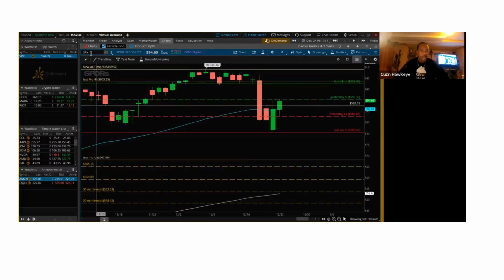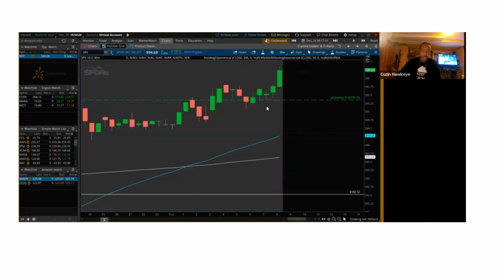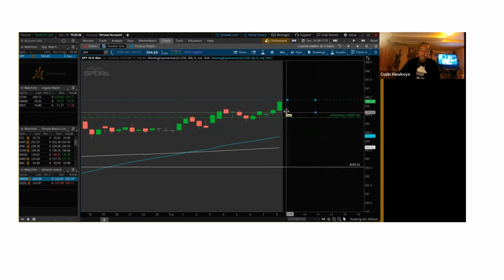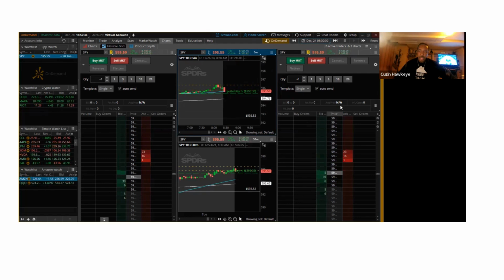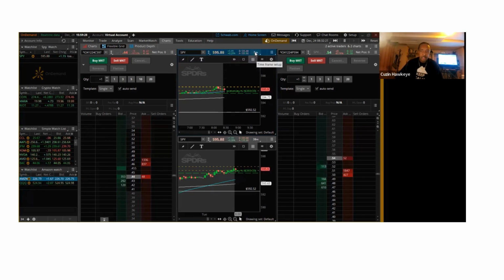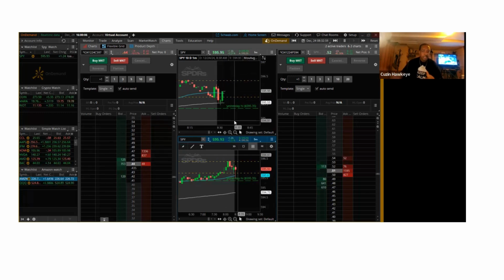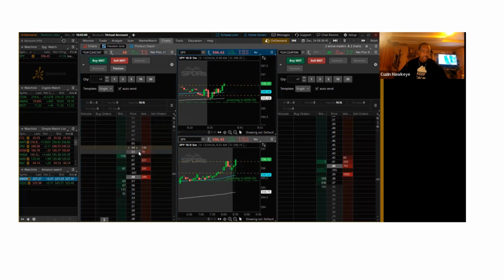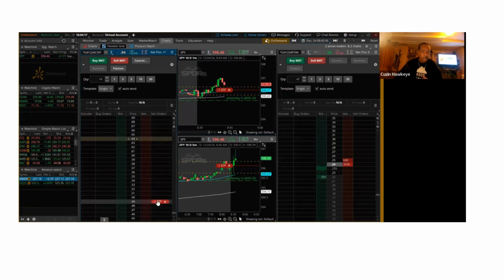Your Personal Option Trading ATM 🧨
An Option trading strategy you can use to create daily income...